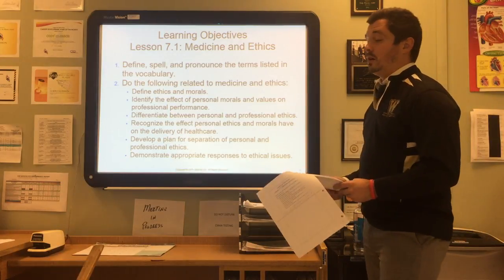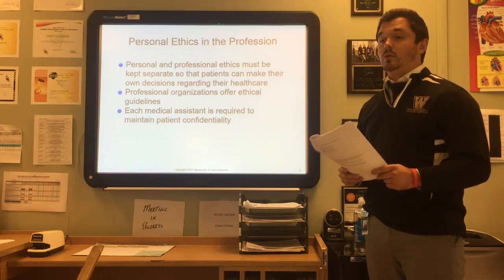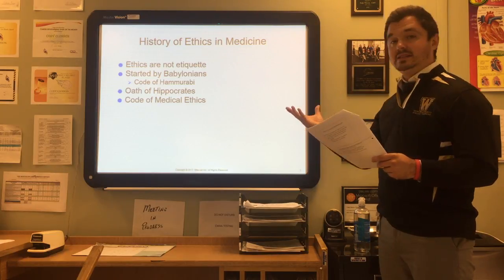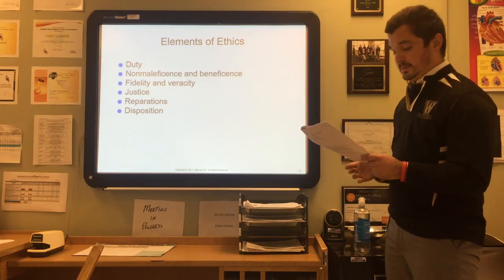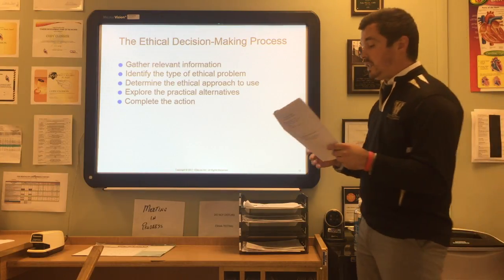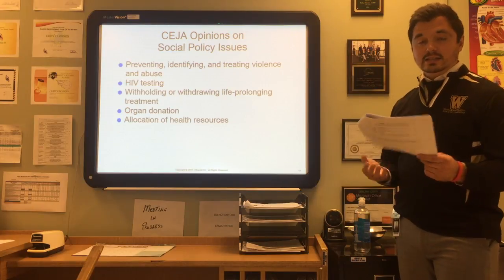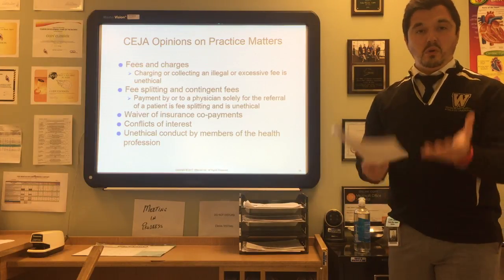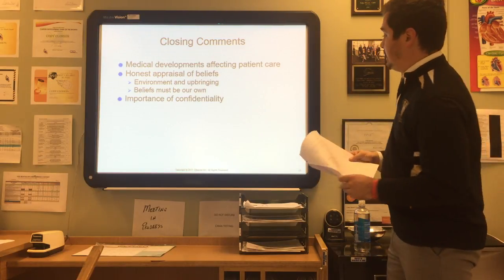Chapter 7: Medicine and Ethics